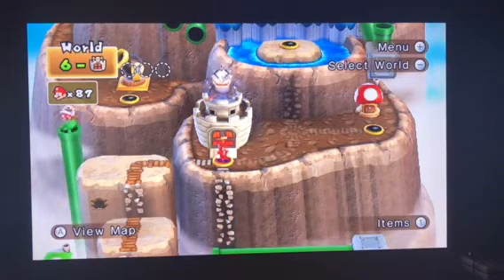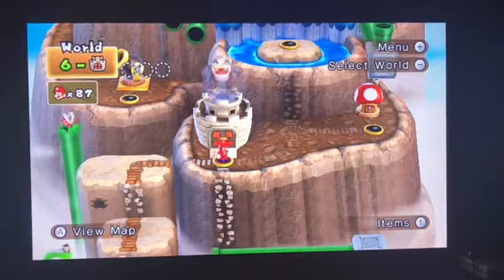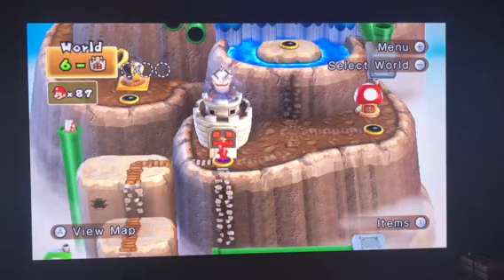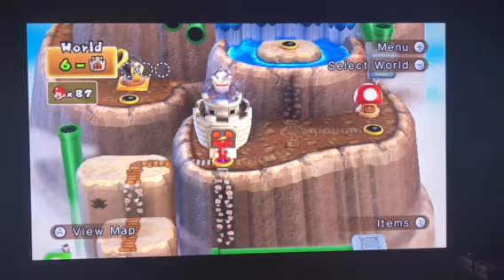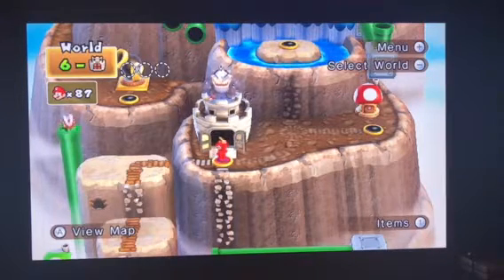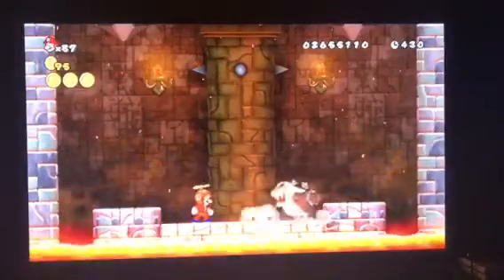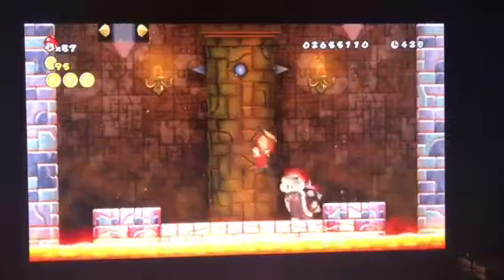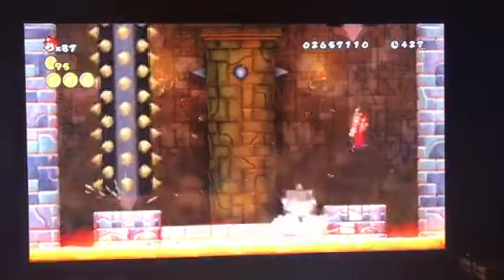New super Mario bros Wii world 6-tower in 4K